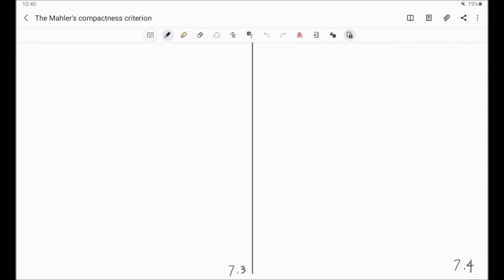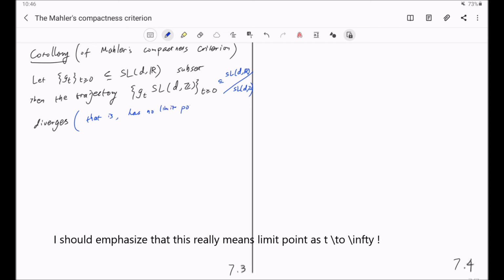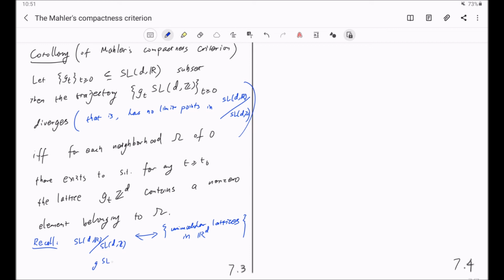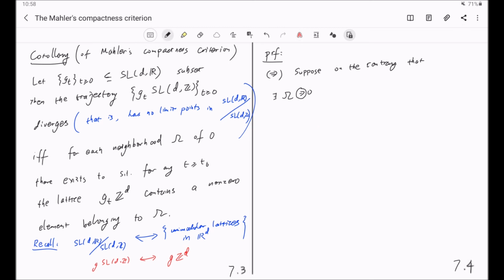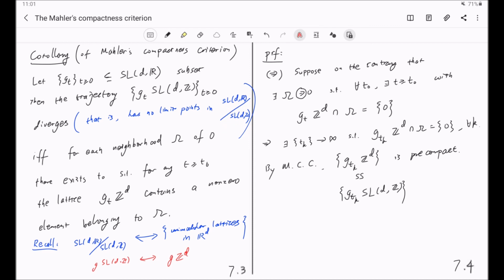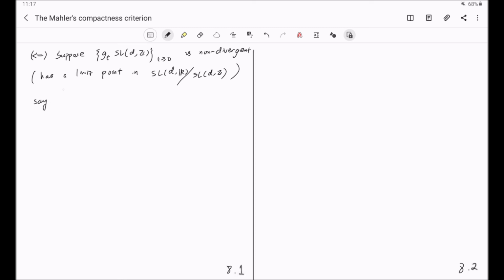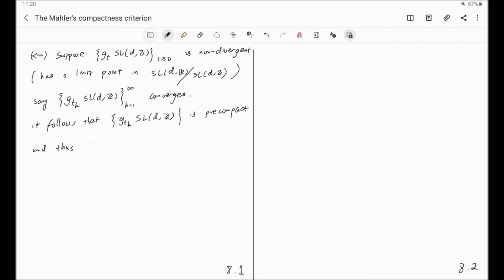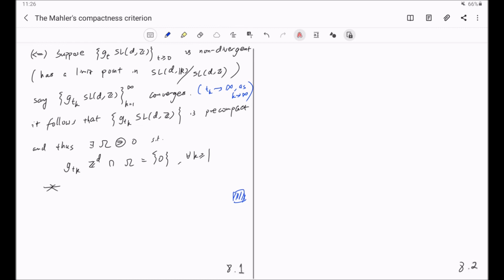The Mahler's compactness criterion part 4 MCC for divergent trajectaries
The last name of the mathematician Kurt Mahler should be pronounced as Maa-ler and "h" should be silent. My apologies for mispronunciations.